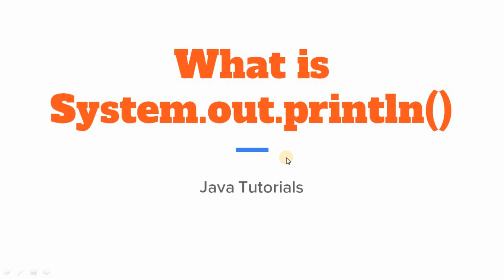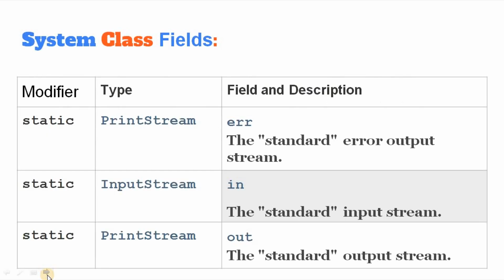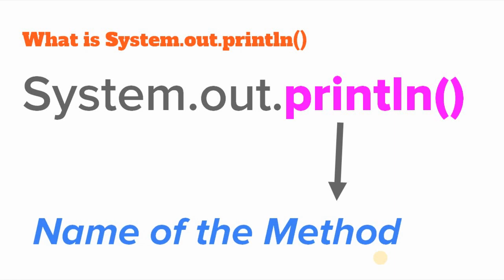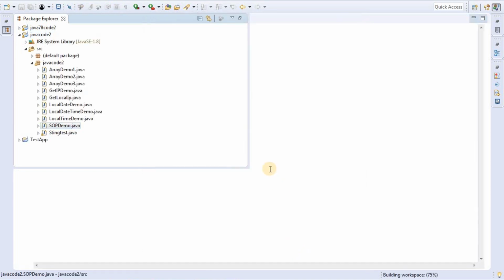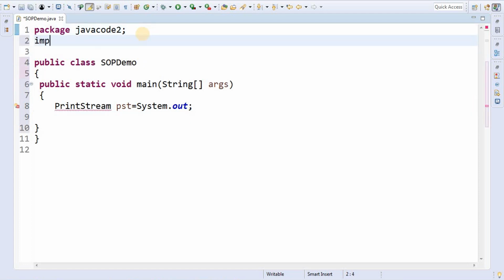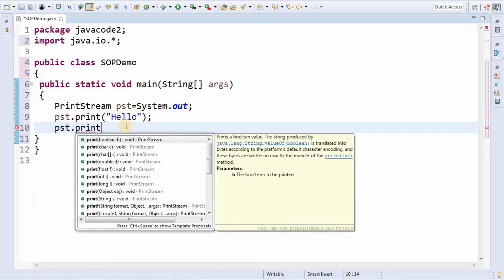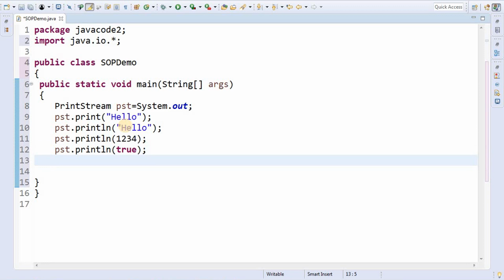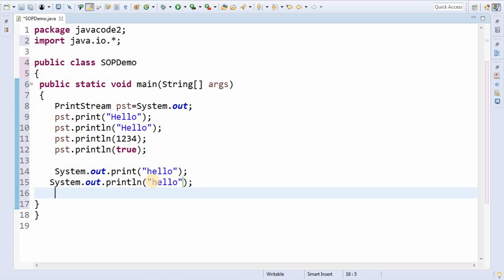explain System.out.println() in Java | What is System.out.println() in Java | java tutorials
System.out.println() in Java | What is System.out.println() in Java | java tutorials
System is the Name of the class.
out is static field in System class
println() is the method name